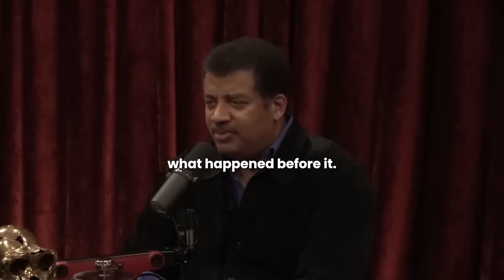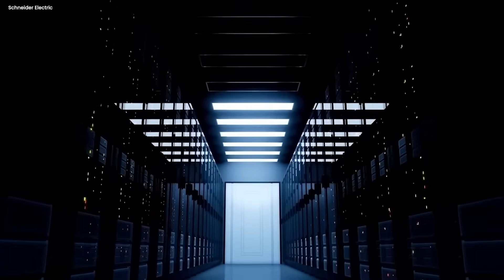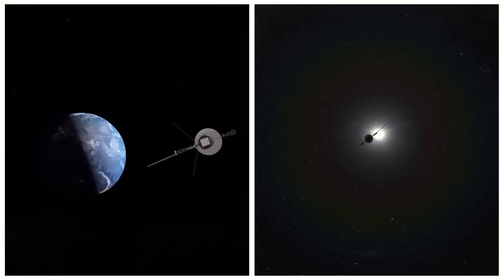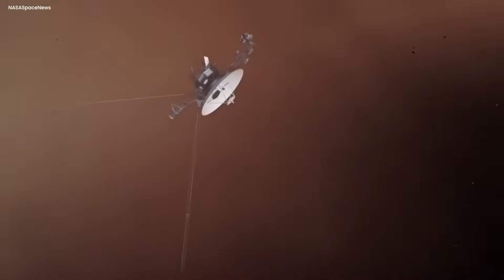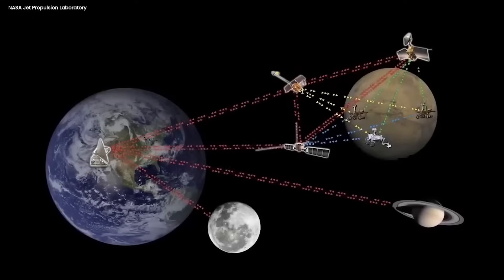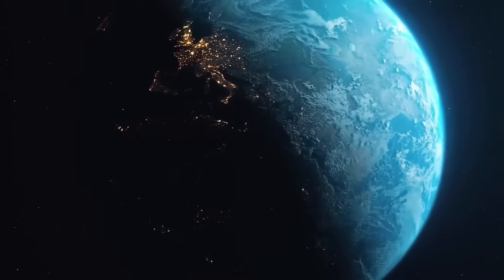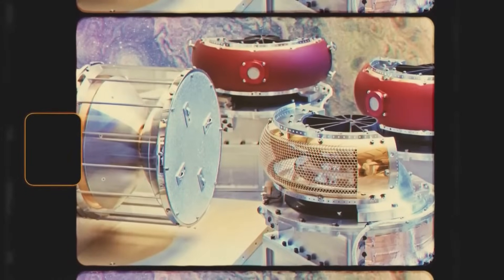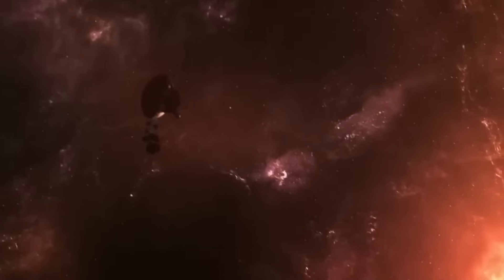How Far Away is Voyager 1 after 45 Years?